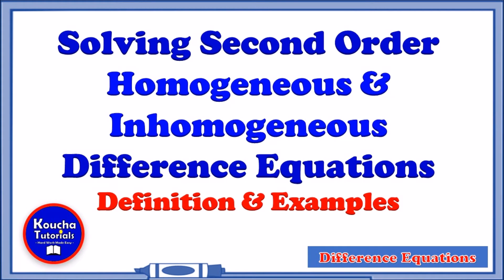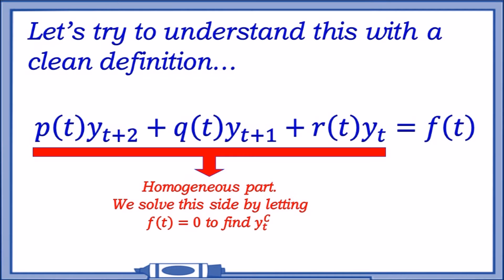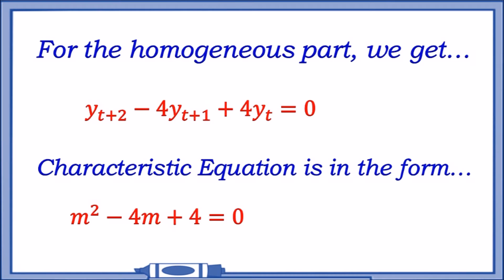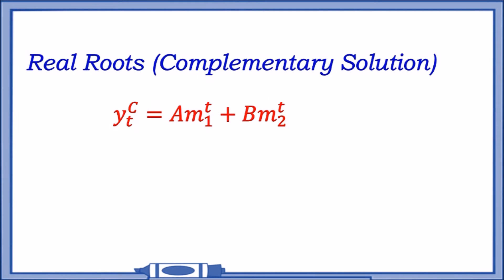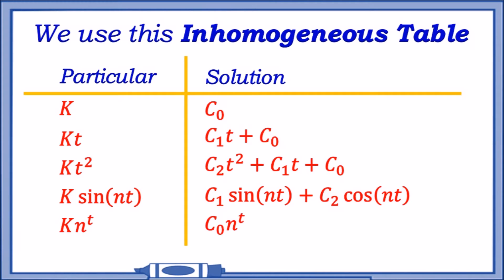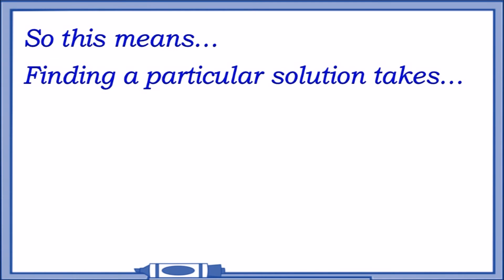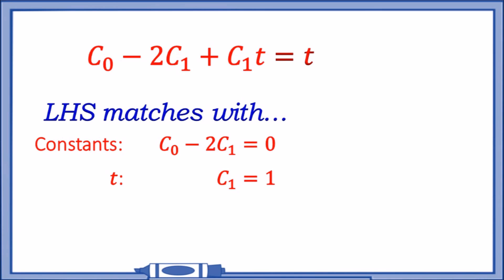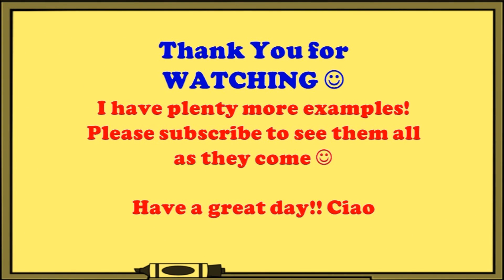Second Order Difference Equations - Linear/Homogeneous & Non-linear/Inhomogeneous